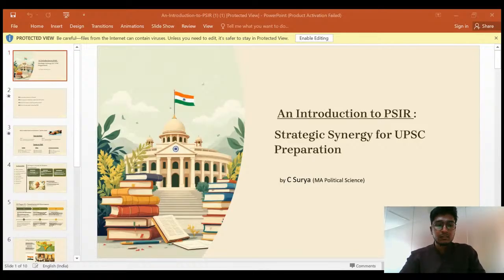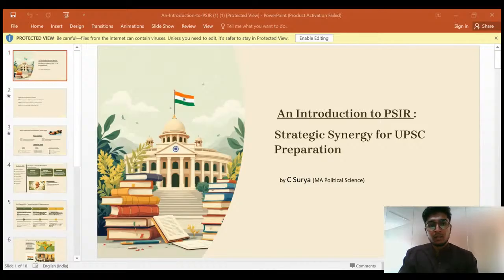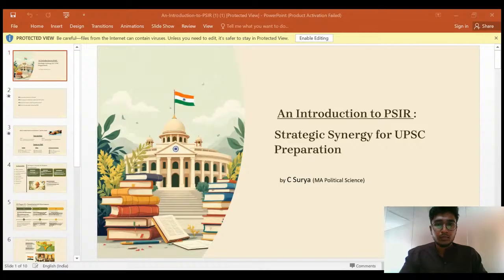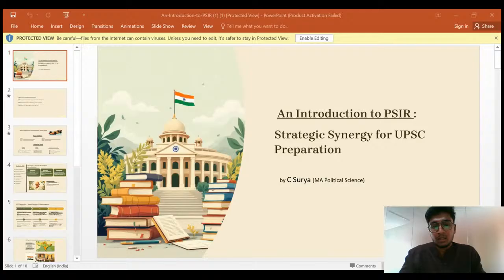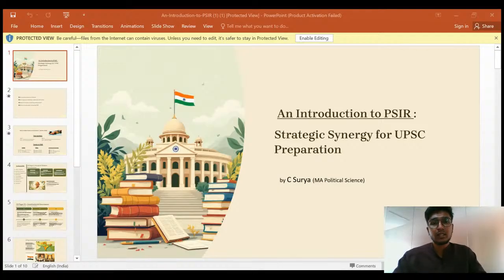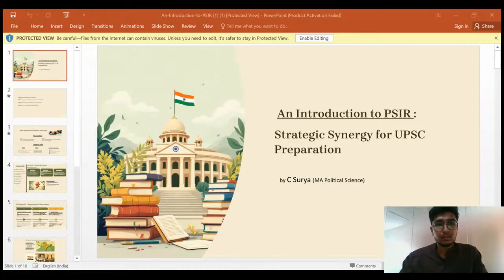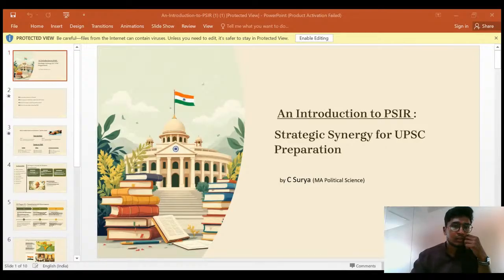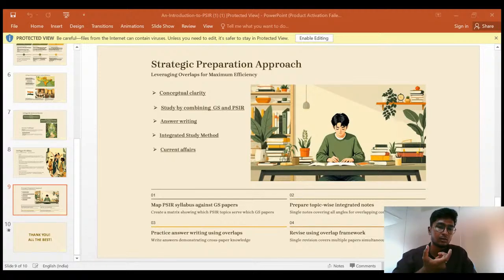PSIR INTRO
POLITICAL SCIENCE AND INTERNATIONAL RELATIONS- AN INTRODUCTORY FOR THE BEGINNERS